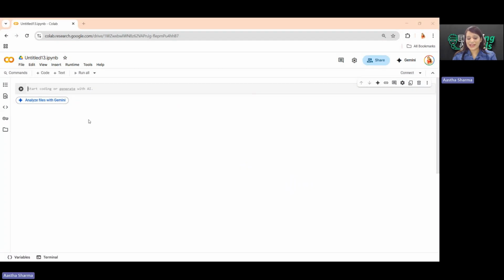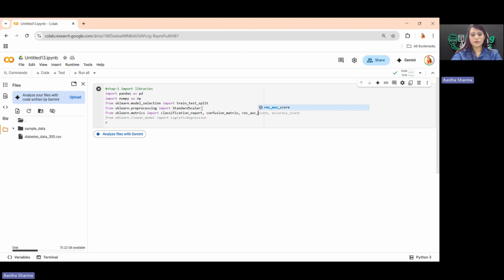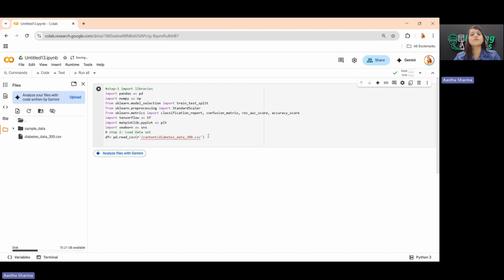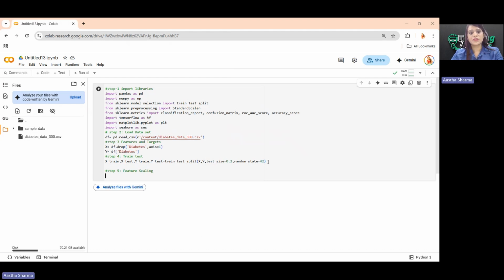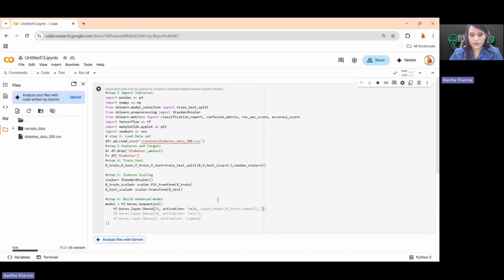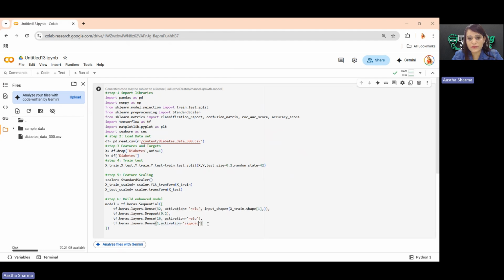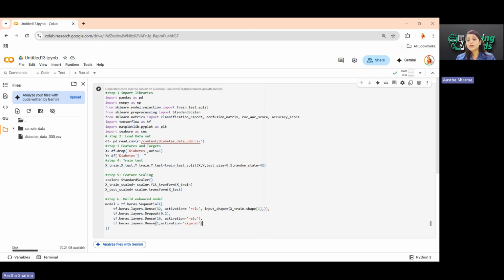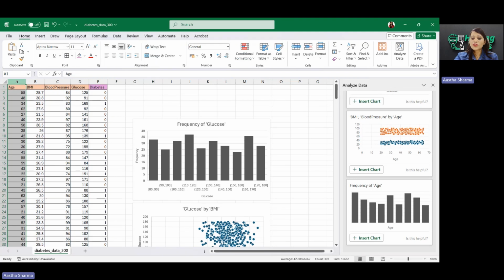7.2 Diabetes Prediction ( Part-1 )